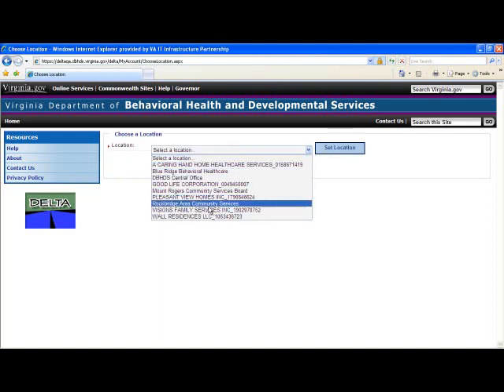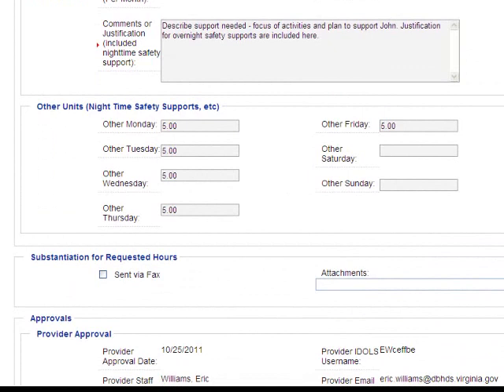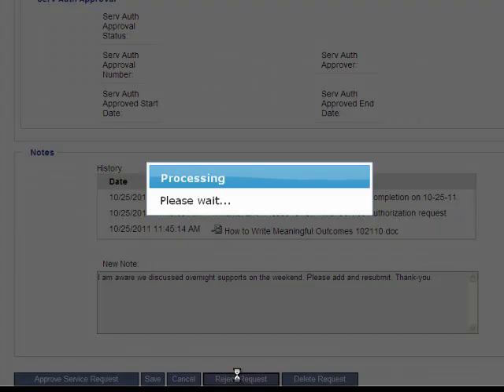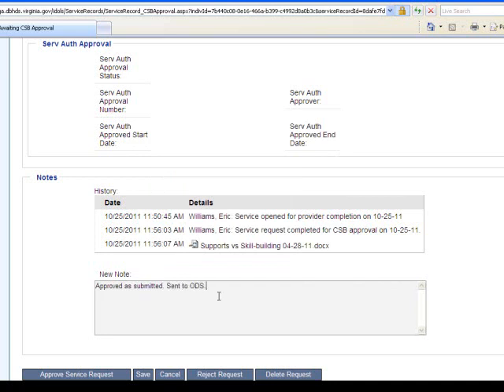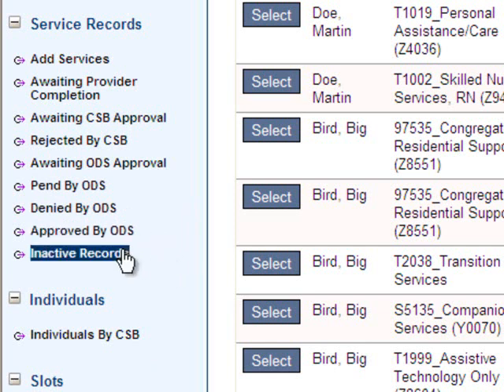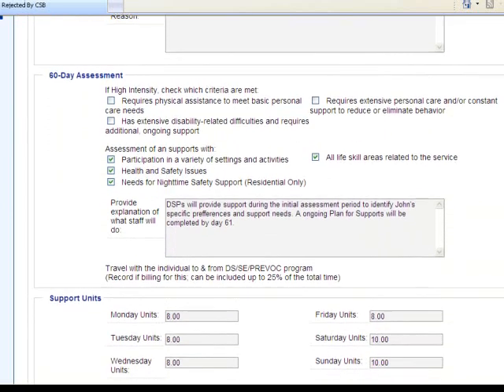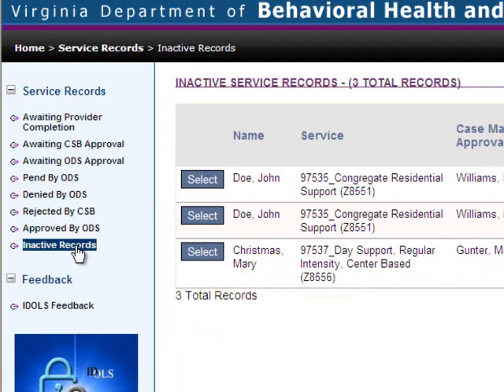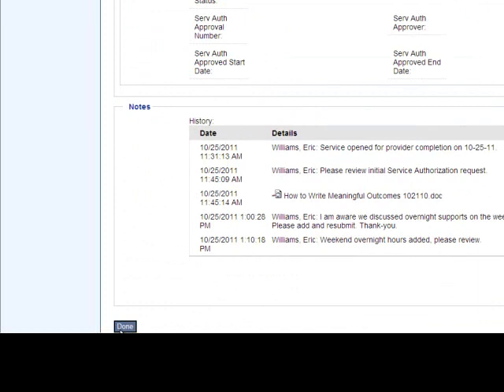IDOLS Service Authorization Part 3 12-1-11 final.wmv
Part 3: Approvals, Denials and Pended Requests